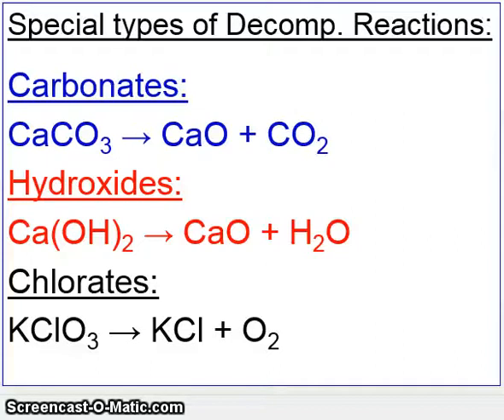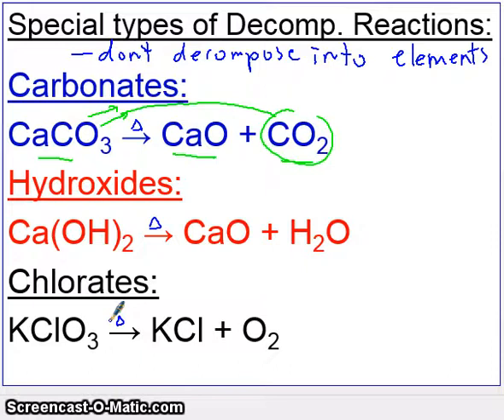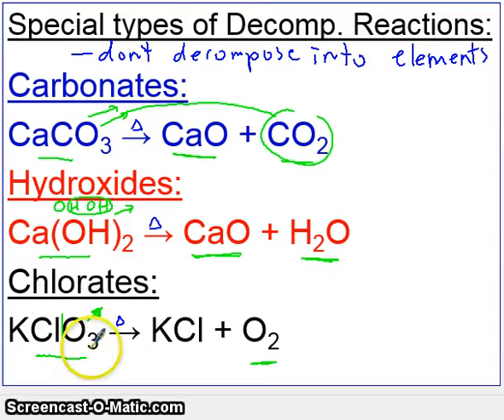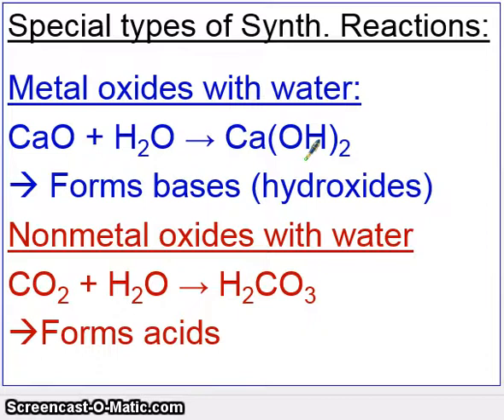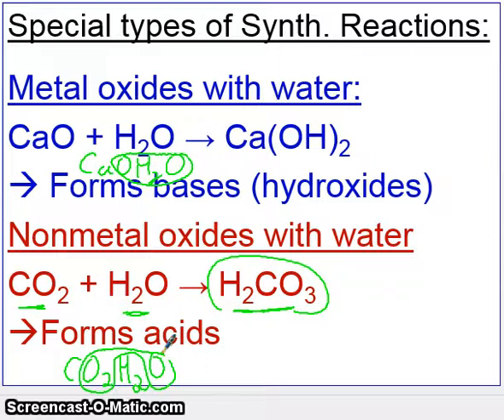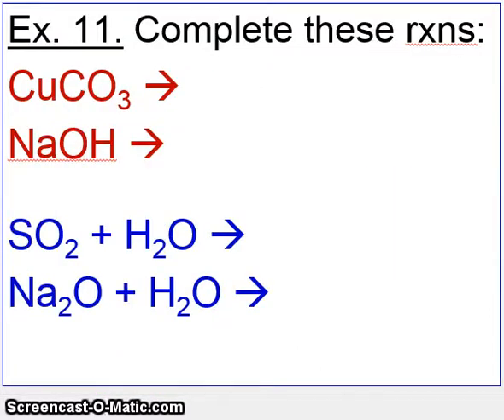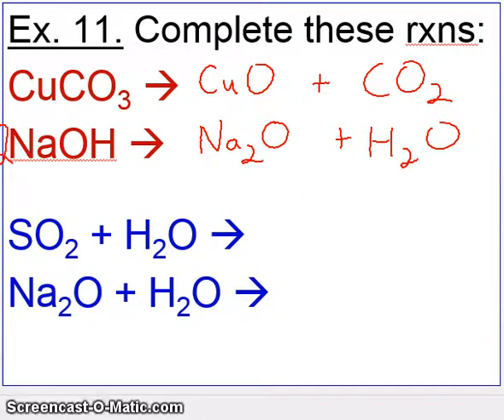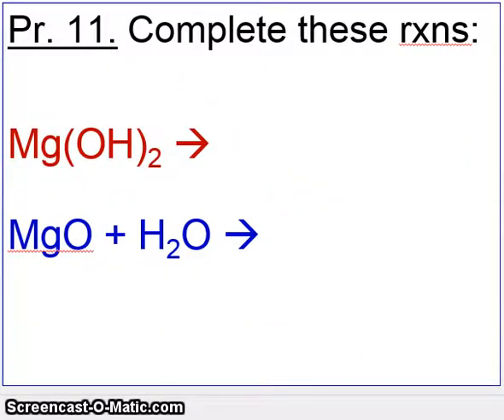Video 9.7 H Chem Zinovchik Special Decomposition and Synthesis Reactions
This video covers a few specific types of Decomposition and Synthesis Reactions.